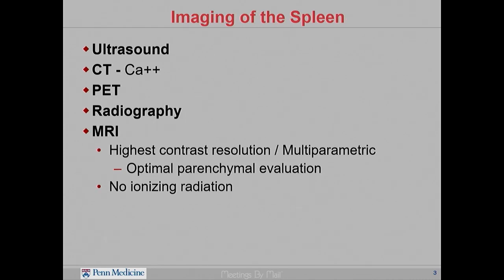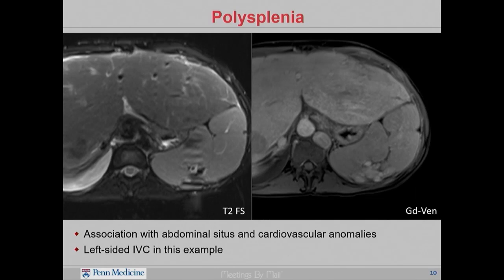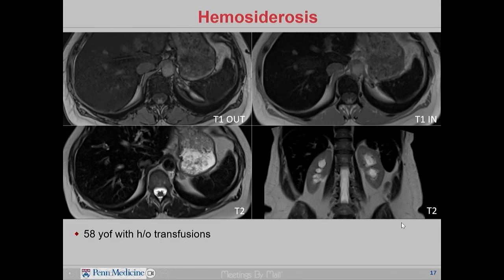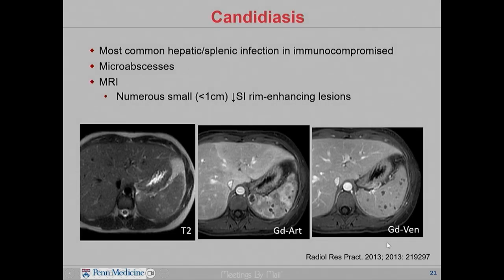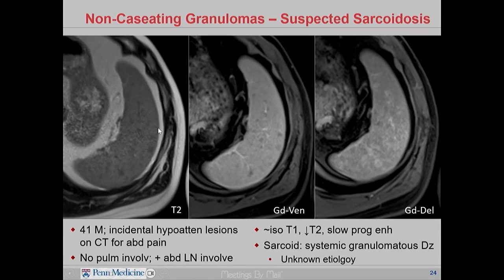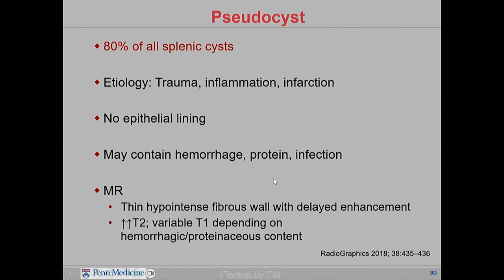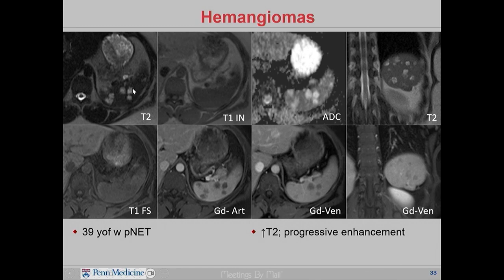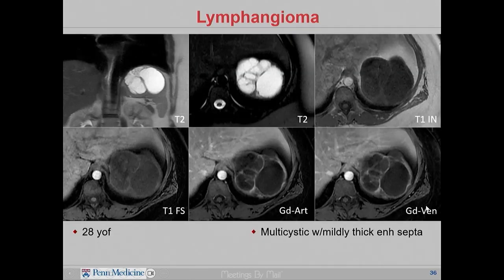Penn Radiology Pearls & Pitfalls Neuro, Body and MSK Imaging 2025 - Overlooked Organ Approach to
Penn Radiology Pearls & Pitfalls Neuro, Body and MSK Imaging 2025 - Session 5 The Overlooked Organ Approach to Characterization of Splenic Masses

 radiology educational videos including MRI, CT , ultrasound, nuclear medicine, chest, gastrointestinal , emergency radiology, musculoskeletal, neuroradiology, head and neck and breast and vascular and interventional.

1. 2024 UCSF Breast Imaging
2. 2024 UCSF Neuro & Musculoskeletal Imaging
3. 2024 Penn Radiology Breast Imaging Essentials & Innovations
4. 2024 UCSF Imaging - Core & Extremities
5. 2023 Artificial Intelligence in Radiology
6. 2023 UCSF Radiology Clinical Update (Oakstone)
7. 2023 UCSF Abdominal and Pelvic Imaging (Oakstone)
8. 2022 NYU Langone’s head to toe imaging (Oakstone)
9. 2022 Penn Radiology Comprehensive Neuroradiology: Imaging Ideals (Meetings by mail)
10. 2022 NYRS Annual Meeting [Radiology] (New York Roentgen Society)
11. 2022 Penn Radiology Current Concepts in Breast Imaging (Meetings by mail)
12. 2022 Penn Radiology Emergency Imaging After Hours (Meetings by mail)
13. 2022 Interventional Radiology & Surgical Management of the Trauma Patient (Oakstone)
14. 2022 Radiology After Five: How to Make Night and Weekend Call a Success! (Educational Symposia)
15. 2022 UCSD Presents Radiology Review Course (Educational Symposia)
16. 2022 Neuroradiology in Clinical Practice (Educational Symposia)
17. CHEST – Thoracic Radiology: Imaging for Clinicians 2022
18. 2022 SABI 45th Annual Course (Meetings by mail)
19. 2022 Magnetic Resonance Imaging National Symposium (Educational Symposia)
20. 2021 SABI 44th Annual Course (Meetings by mail)
21. 2021 UCSF Radiology Review: Comprehensive Imaging (Oakstone)
22. 20th Advanced Neuroradiology Course 2021
23. 2021 Helms Musculoskeletal MRI (Meetings by mail)
24. 2021 Magnetic Resonance Imaging National Symposium (Educational Symposia)
25. 2021 TitanRadiology Core Radiology Qbank
26. 2020 Penn Radiology Advanced Breast Imaging & Interventions (Meetings by mail)
27. Neuroradiology and Interventional Radiology 2020
28. 2023 NYU Langone Vascular and Interventional Radiology Review and Update
29. 2023 NYU Langone Advanced Imaging of the Musculoskeletal System: Up Your Game
30. 2023 Penn Radiology Astute Body & MSK Imaging
31. 123Sonography Bone Fracture Focus Class 2023
32. 2023 UCSF Thoracic Imaging
33. 2023 Penn Radiology Neuro & Chest Imaging Update
34. 7th Annual Le Bonheur Radiology Update & Review in Pediatric Imaging 2023
35. SVU 45th Annual Conference - Vascular Imaging Educators Workshop 2023
36. Artificial Intelligence in Radiology 2023
37. Society for Vascular Medicine Comprehensive Review of Vascular Ultrasound Interpretation & Registry Preparation 2023
38. 123Sonography Carotid Ultrasound MasterClass
39. 123Sonography Emergency & Critical Care Ultrasound Essentials 2023
40. TitanRadiology Core Radiology Qbank 2021
41. University of San Diego Presents Radiology Review Course 2025
42. Classic Lectures in Trauma Imaging 2025
43. ARRS Radiology Subspecialty Case Review 2024
44. UCSF Interventional Radiology Review 2025
45. Diagnostic Imaging Update in Costa Rica February 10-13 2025
46. UCSF Abdominal and Thoracic Imaging 2025
47. Practical Mastery of Musculoskeletal Imaging 2024
48. Penn Radiology Pearls & Pitfalls Neuro, Body and MSK Imaging 2025